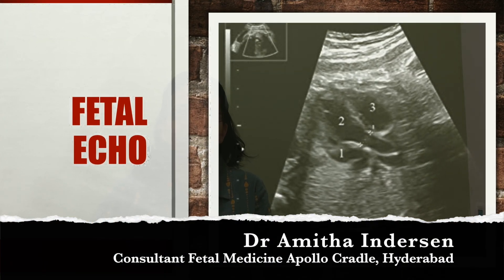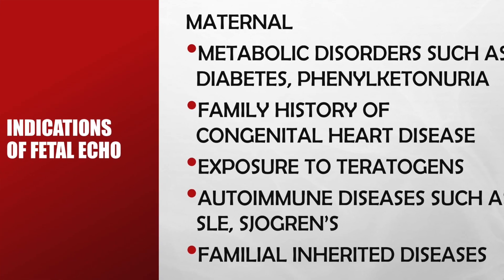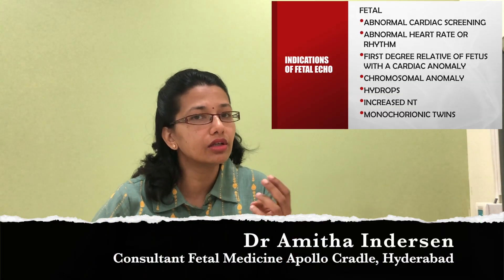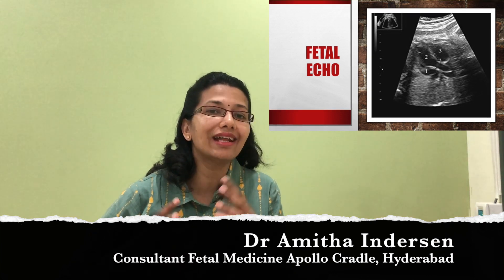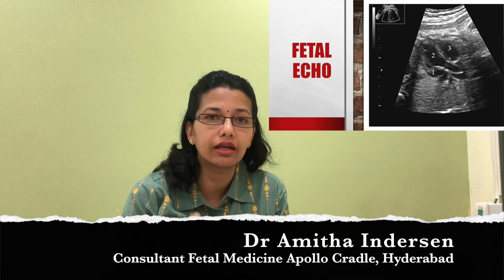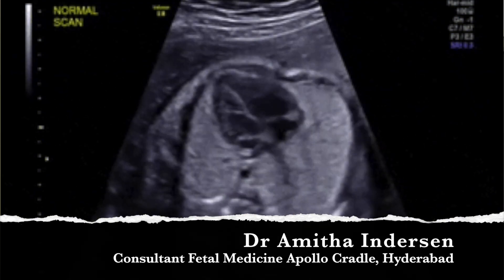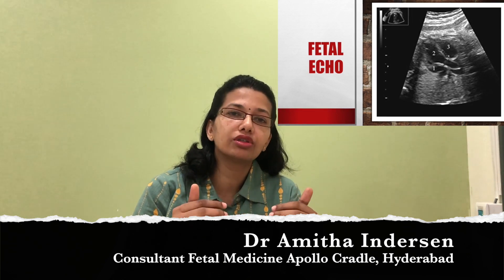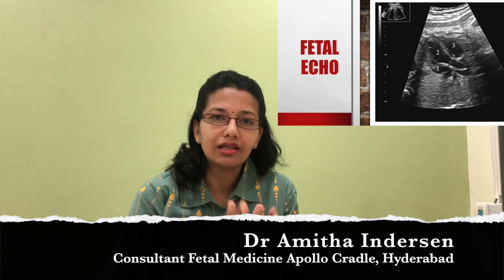Fetal Echo I फीटल इको क्या है? I Fetal Circulation I Dr Amitha Indersen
When Fetal Echo should by done and why it should be done is being explained in this video.